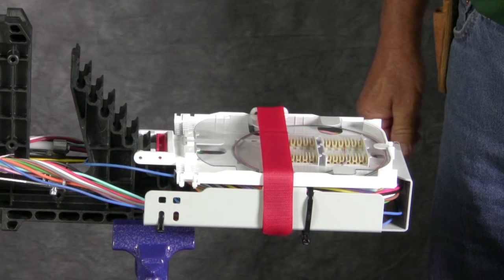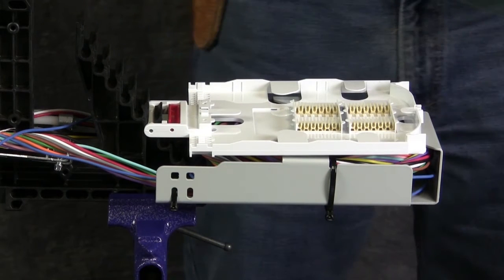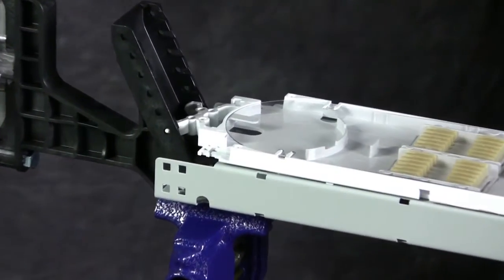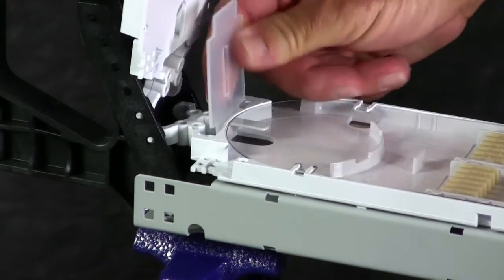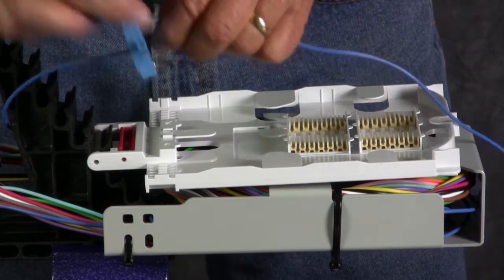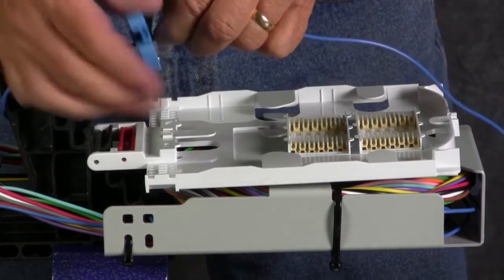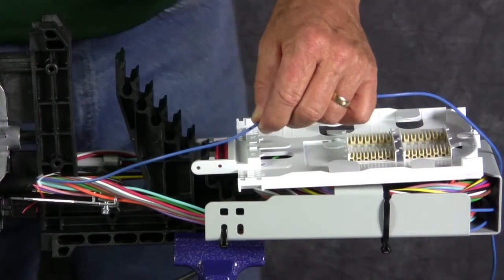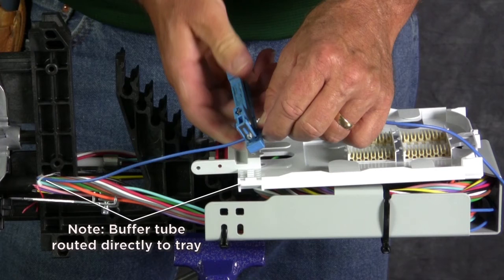Fosc 450 Step 5 Attaching the Splice Tray Training Video